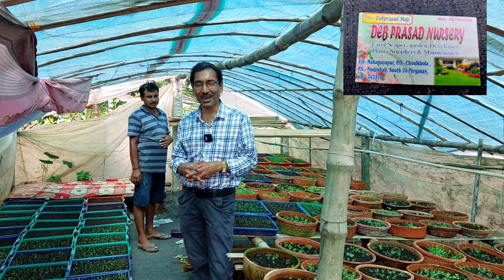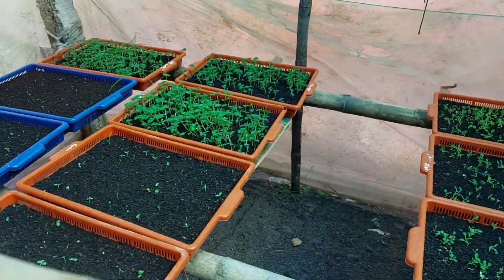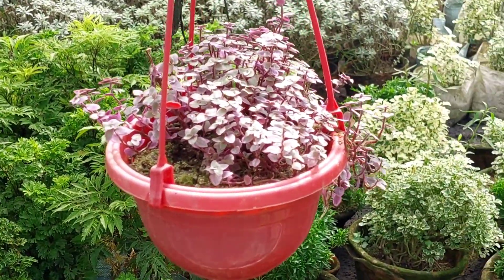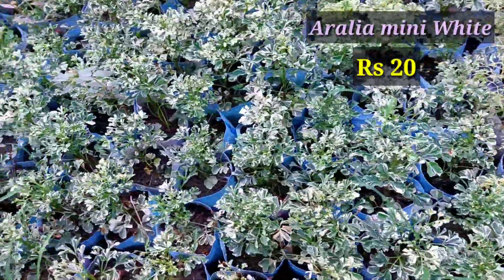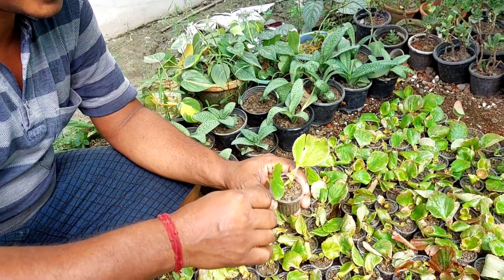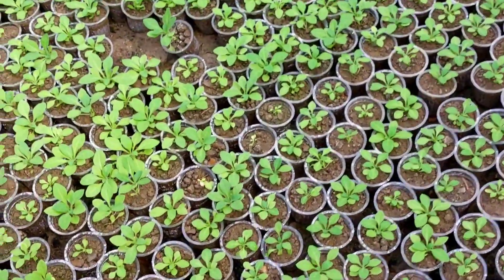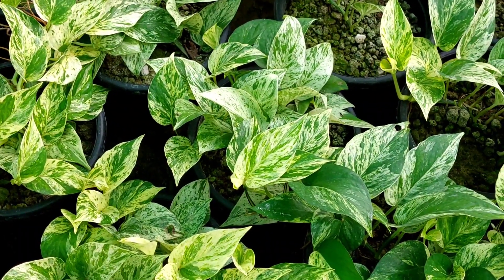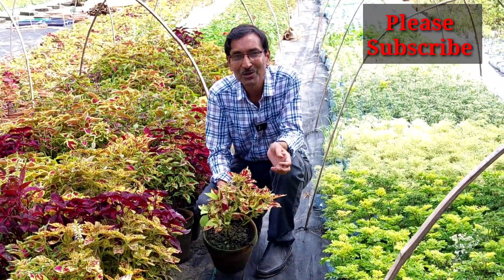Buy any kind of Seedlings and flowering Plants from this Nursery at a very lucrative Price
Best variety  of flowering and  foliage plants  available  in this nursery  just near Kolkata

Deb Prasad Nursery
Muchisa, near Thakurpukur  Bazar
Prop. Debprasad Maji
Village  : Mahamayapur
P.O. Choulkhola
Dist : South 24 Parganas
Pin : 743318